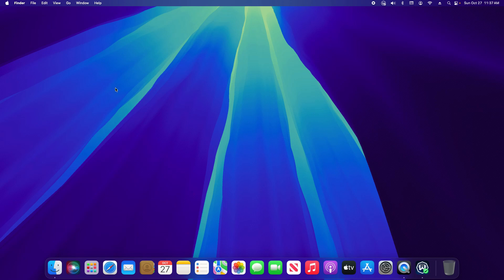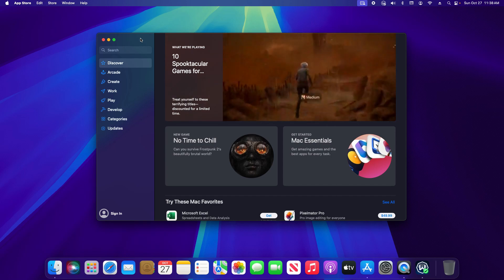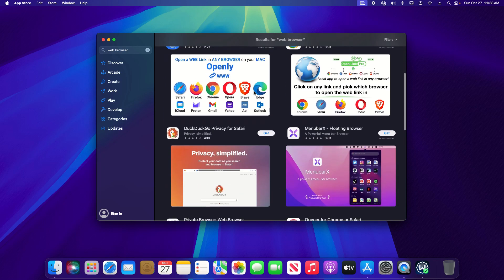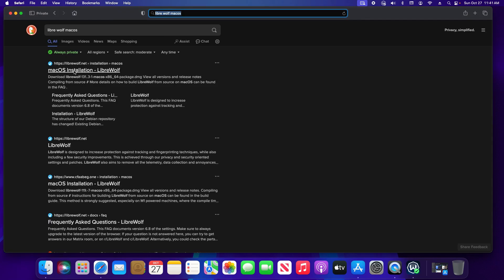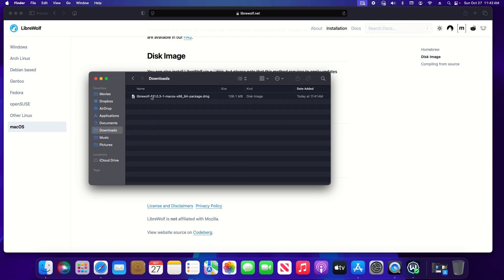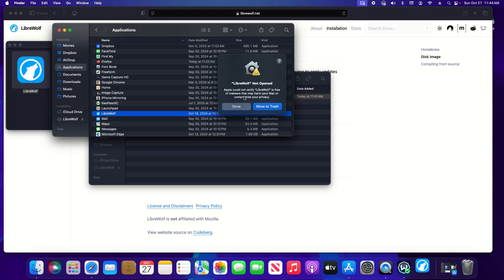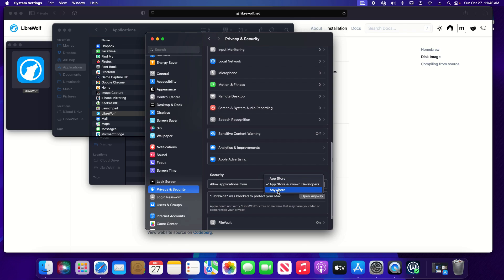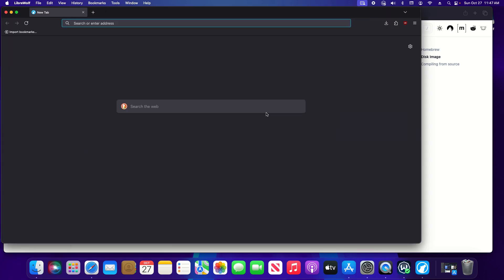How To Install Apps On Mac | macOS Tutorial | A Quick & Easy Guide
Learn how to install applications on your mac computer by using the App Store in macOS, or by downloading installers from the internet. This video will show you where to go to tweak the security settings to allow installations from the internet.

MacBook Pro

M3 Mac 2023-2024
MacBook Air
MacBook Pro